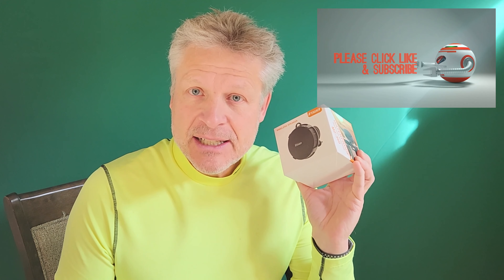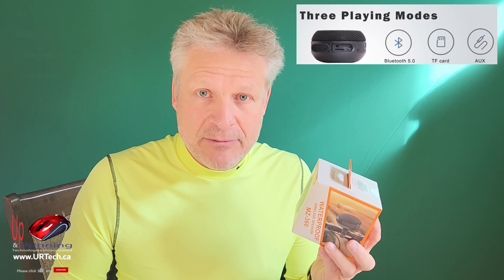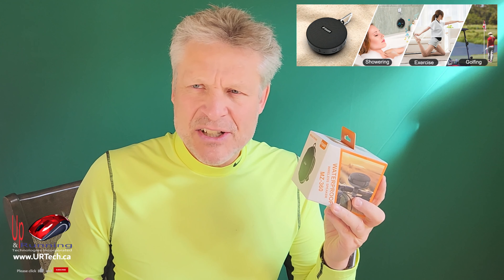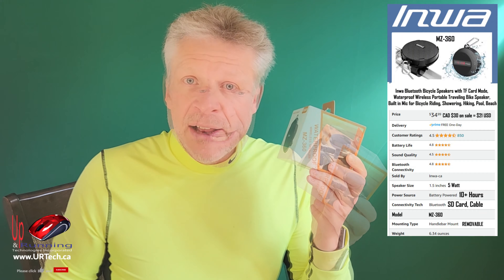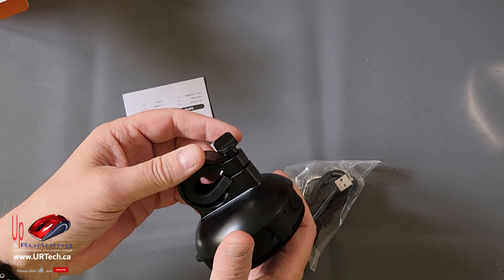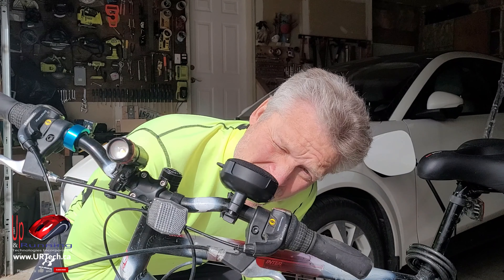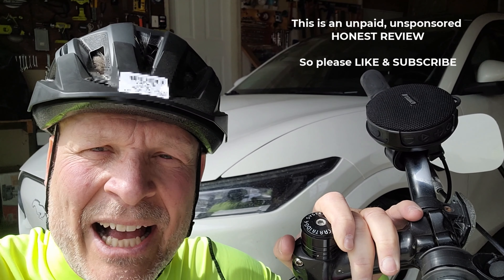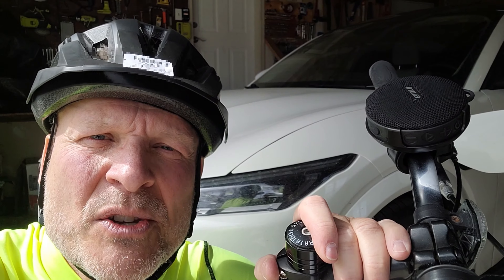Best Cheap Bike Speaker? Inwa MZ-360 Review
In this video, we unbox and demonstrate and review the Inwa MZ-360 portable bike speaker.  We explain what's wrong with the MZ 360 and what could be improved but mostly we explained what we like about it. The MZ360 is a highly capable Bluetooth 5.3 speaker that can be bolted to your handlebars.

To be clear, the Inwa MZ-360 is inexpensive, not cheap.

It might be the best inexpensive portable bike speaker on the market, where it might be the best cheap portable bike speaker available today.  Possibly the best cheap bike speaker?

Because the Inwa MZ-360 is completely waterproof, it can safely be used on paddleboards, or hiking in the rain.

The Inwa Bluetooth Bicycle Speakers with TF Card Mode, is Waterproof for Wireless Portable Traveling Bike Speaker with a Built in Mic for phone calls.  It can be used while showering, at the pool or beach, hiking, Golfing, Bike Riding, or any other activity on the go.

[ EXCELLENT SOUND QUALITY ]: The loud sound allows you to fully enjoy every music you like, The preferred mini speaker for cycling, walking and climbing.

[ LONG BATTERY LIFE ]: The mini waterproof speaker is fully charged and can be used for 8-12 hours, you can enjoy cycling and hiking without worrying about running out of power.

[ EASY TO USE ]: The speaker holder for the bike is easy to install and operate, equipped with 2 anti-skid pads, so you don’t have to worry about not being able to grasp the handlebar.

[ BUILT-IN MIC and DIVERSIFIED DESIGN ]: When you get this little Bluetooth speaker, you can enjoy hands-free phone calls for safe driving, or while doing chores, or even in the shower. At the same time, it is equipped with a bicycle stand and a carabiner, you can use it on bicycles, backpacks, hooks, etc.

0:00 Intro
0:17 Why Use a Bike Speaker
0:50 Inwa MZ-360 Specifications
1:55 Inwa MZ-360 Price
2:15 Who is Inwa
2:32 Is Bluetooth 5.3 Really Better?
3:15 Inwa MZ-360 Unboxing
3:55 Inwa MZ-360 Installation, Setup, & Buttons
4:31 Inwa MZ-360 Review after Testing
4:57 Inwa MZ-360 Problems & Limitations
5:44 Inwa MZ-360 Recommendation
5:54 Outro